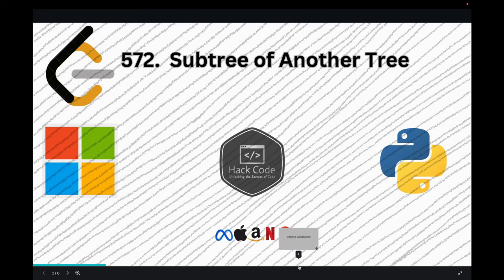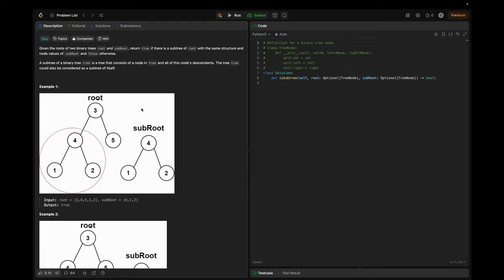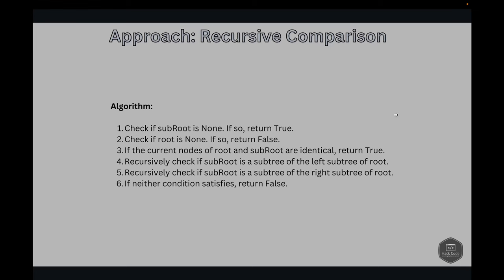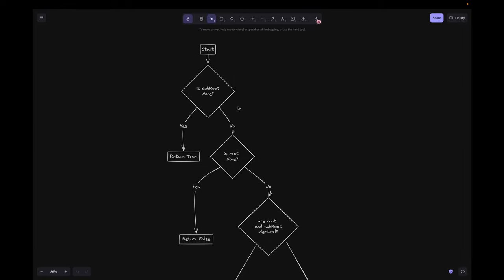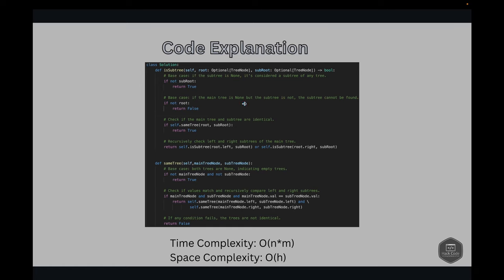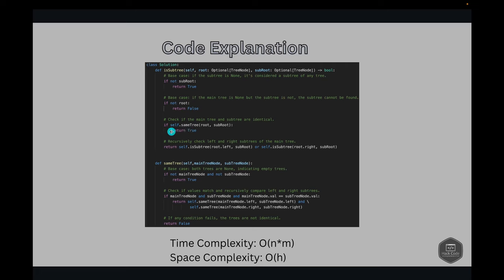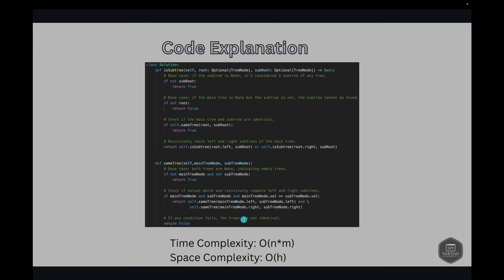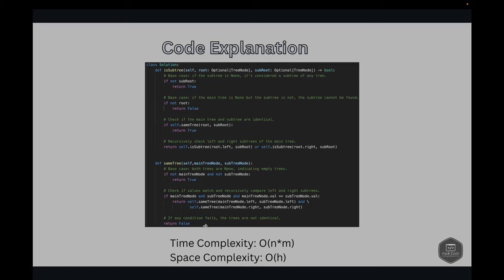LeetCode 572: Subtree of Another Tree | MicroSoft Question | MAANG | Interview Prep | Hack Code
Delve into the fascinating world of binary trees with our comprehensive tutorial on detecting subtrees in Python! Whether you're a beginner coder or an experienced programmer, this video provides step-by-step guidance to help you master the concept of subtree detection. Join us as we break down the problem, explore efficient coding techniques, and offer valuable insights to enhance your algorithmic skills. Don't miss out – watch now and take your coding journey to the next level!

0:00 Intro
0:24 Problem statement
2:18 Approach - Recurive Comparison
3:28 Flowchart
3:58 Dry Run
4:54 Code Explanation
6:50 Complexity Analysis
7:32 Demo & Conclusion
8:22 Outro